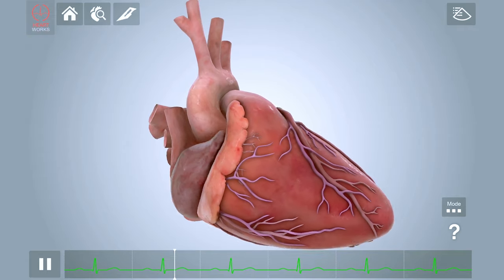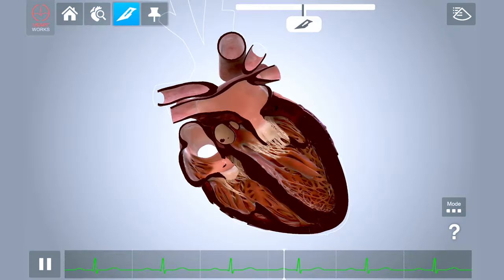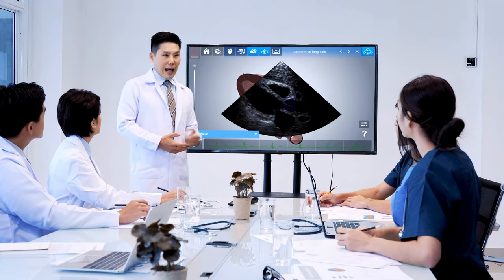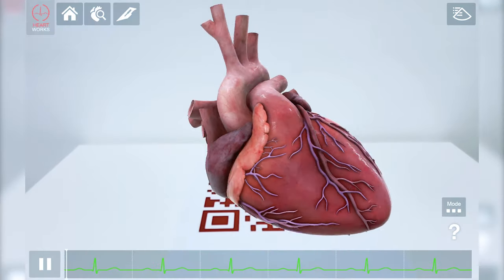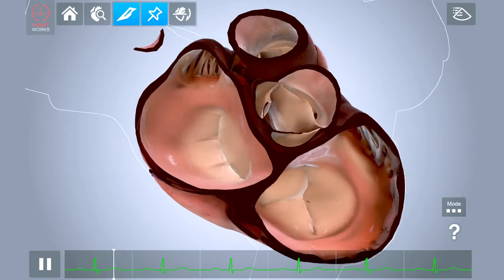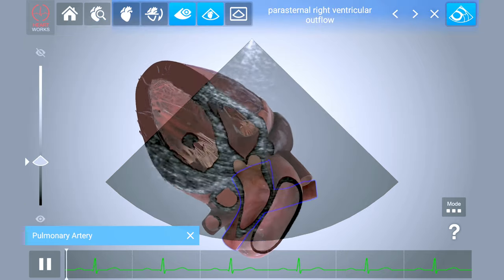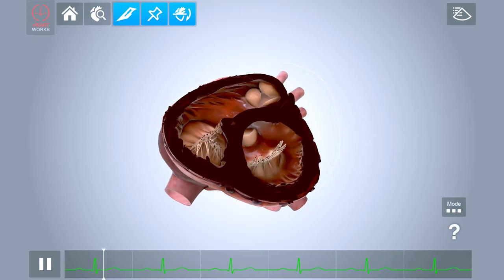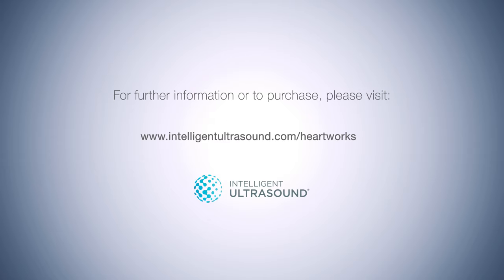HeartWorks Augmented Reality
Augmented Reality (AR) is now an exciting part of the HeartWorks learning experience. Through tablet-based AR, students of cardiac anatomy and echo can now immerse themselves in the critically acclaimed and anatomically correct HeartWorks 3D heart. They can hold it in their hands, turn it around and look deep inside for an unparalleled understanding of structures and ultrasound views.